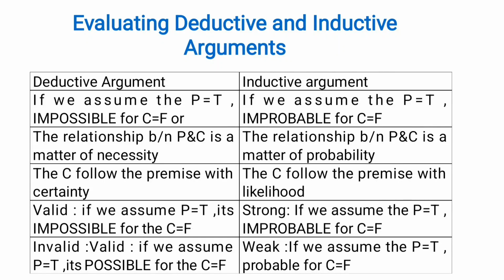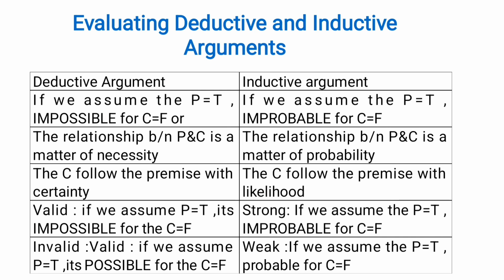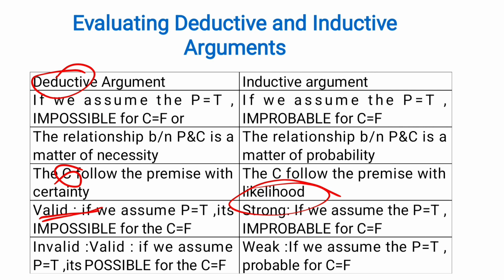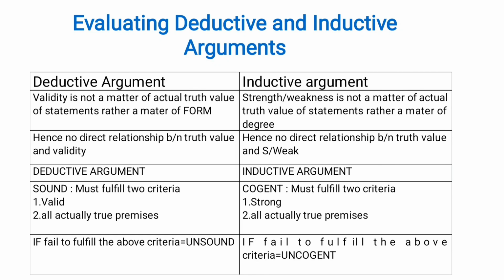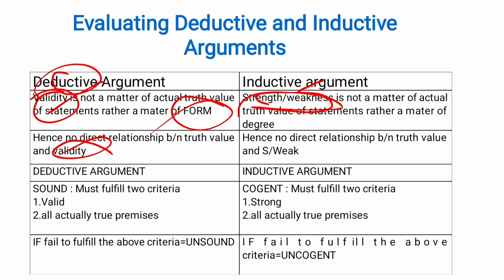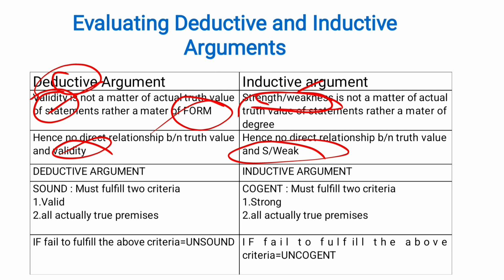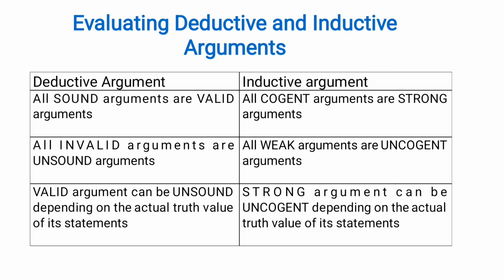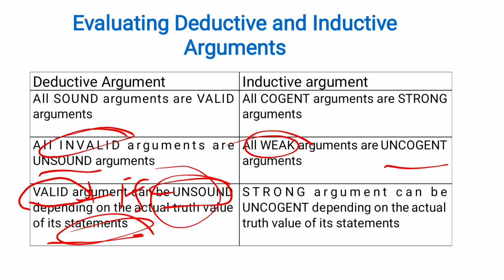Summary for Evaluation of Deductive and Inductive Arguments